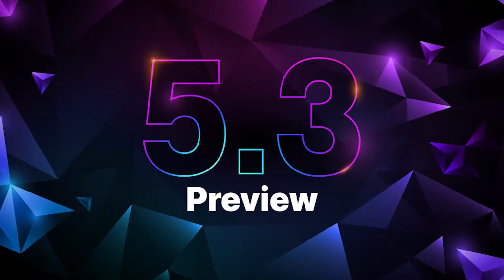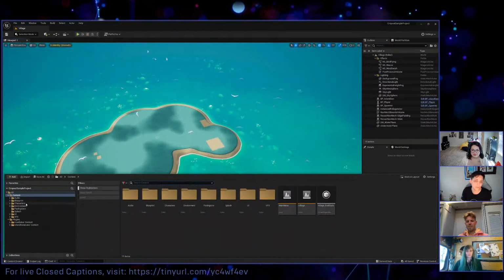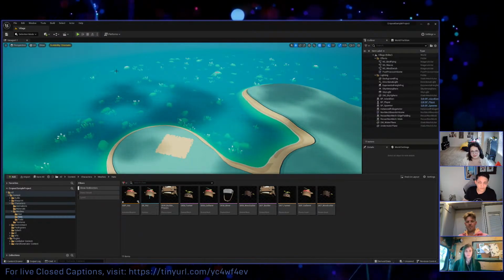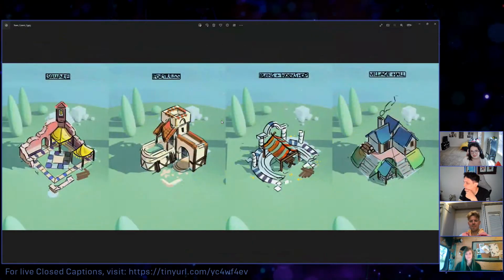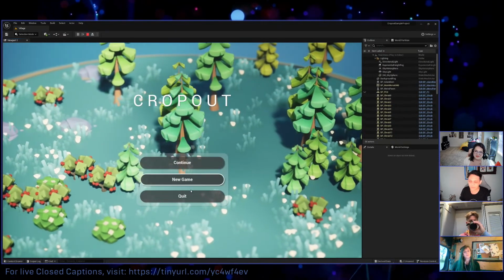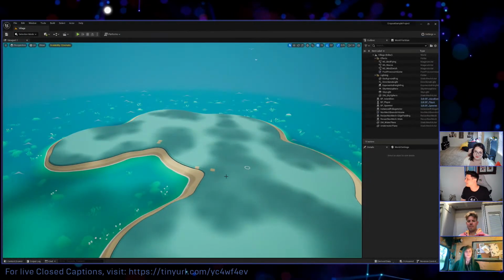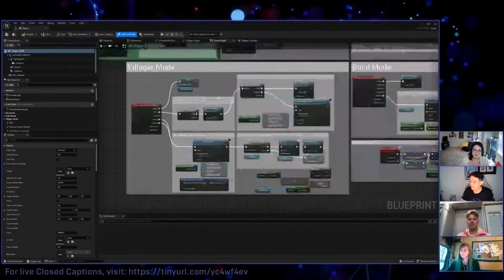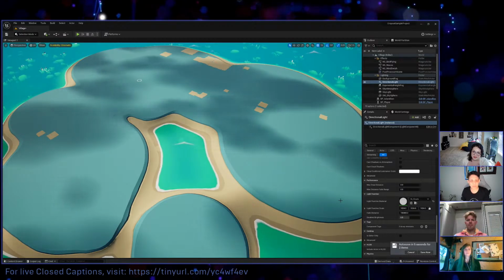Exploring the Cropout Sample | Inside Unreal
Come join us this week as sit and chat with some of the developers behind the newly available Cropout Sample Project! Cropout is a sample top-down Casual RTS game with a family-friendly farming style that demonstrates all the best practices for building a project designed for cross-platform release. This project also demonstrates new engine features like Common UI, Enhanced Input, and Geometry Script.
Suitable for beginners, educators, and anyone wanting to learn to create this genre of gameplay, this project works from low-spec mobile devices to powerful gaming consoles and PCs - making it set up to build once and then distribute everywhere.